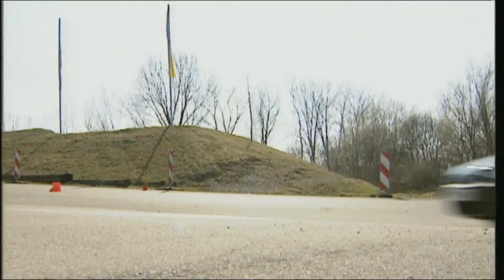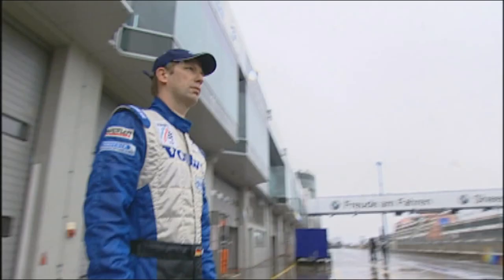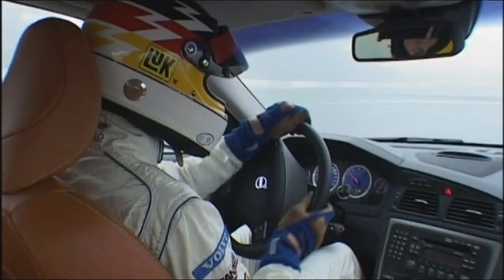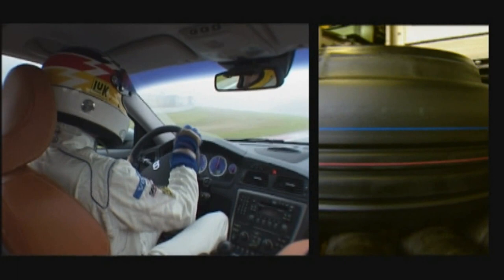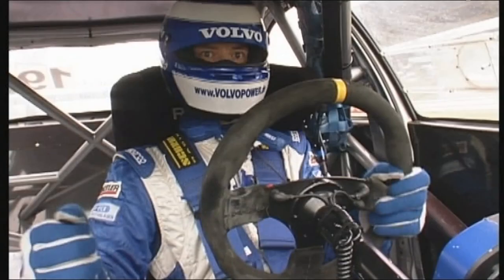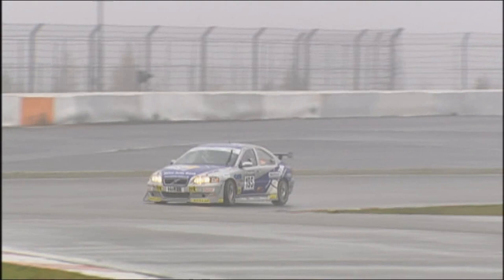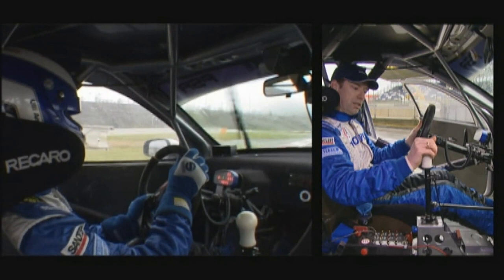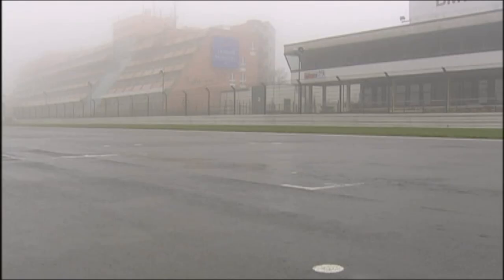Volvo S60R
How much of a sportscar is the Volvo S60R?